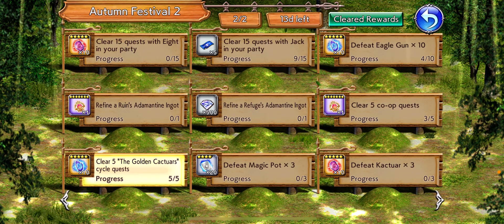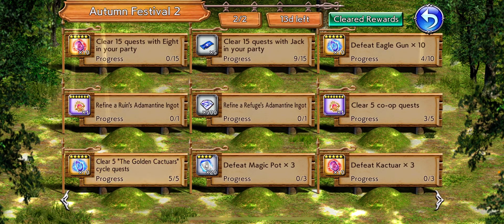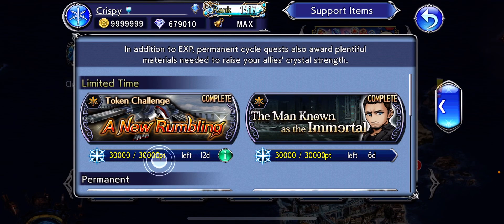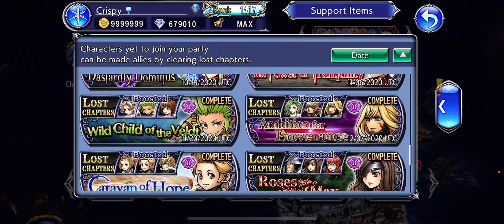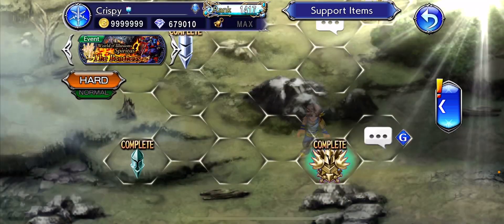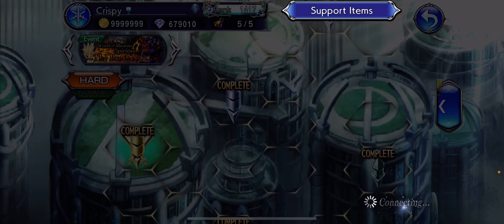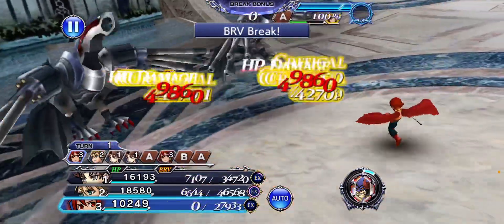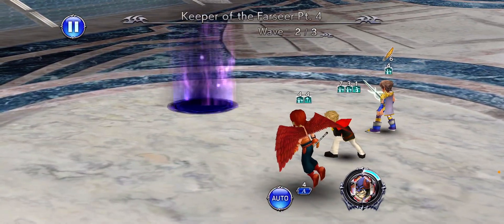DFFOO GL Autumn Festival 2 Chocobo Panel - Eagle Gun Location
In today's installment I will be showing you where to farm Eagle Guns, enjoy :)

Dissidia Final Fantasy Opera Omnia is a free-to-play game in the Dissidia Final Fantasy series for the iOS and Android platforms, co-developed by Square Enix and Team Ninja of Koei Tecmo, and published by Square Enix.